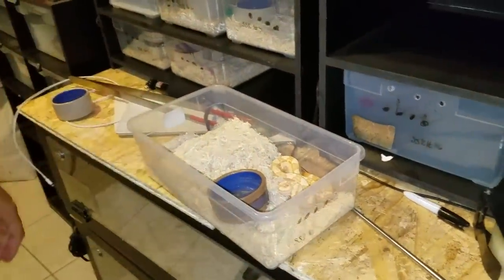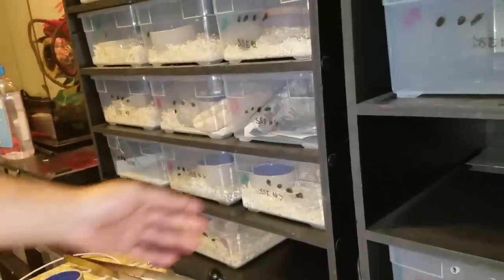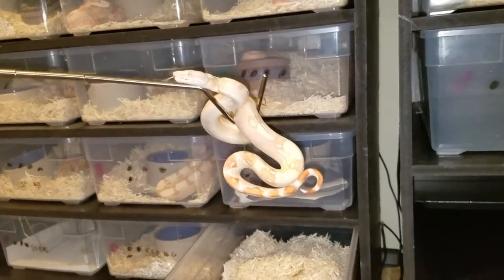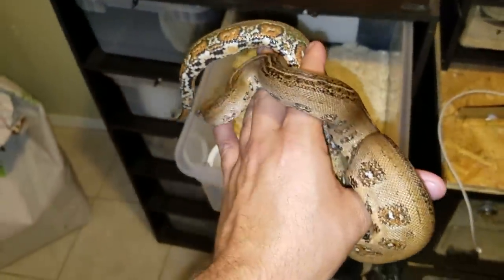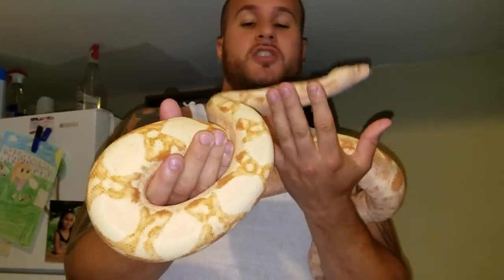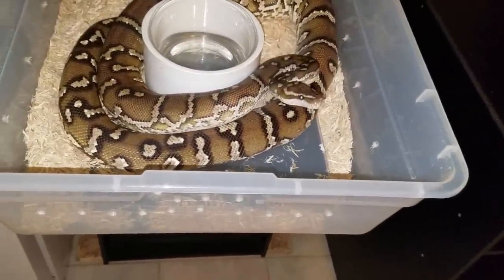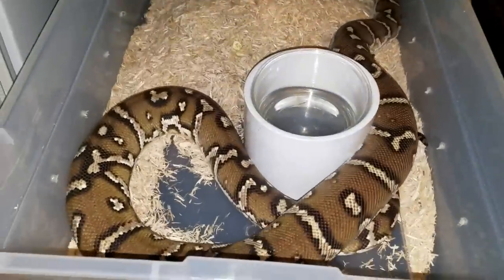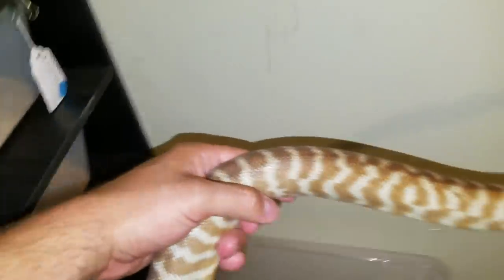HOW TO HANDLE A SNAKE! SerpentSityExotics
☆☆DrewTheEntertainer's LINKS☆☆

Snakes are elongated, legless, carnivorous reptiles of the suborder Serpentes[2] that can be distinguished from legless lizards by their lack of eyelids and external ears. Like all squamates, snakes are ectothermic, amniote vertebrates covered in overlapping scales. Many species of snakes have skulls with several more joints than their lizard ancestors, enabling them to swallow prey much larger than their heads with their highly mobile jaws. To accommodate their narrow bodies, snakes' paired organs (such as kidneys) appear one in front of the other instead of side by side, and most have only one functional lung. Some species retain a pelvic girdle with a pair of vestigial claws on either side of the cloaca.

Living snakes are found on every continent except Antarctica, and on most smaller land masses; exceptions include some large islands, such as Ireland, Iceland, Greenland, the Hawaiian archipelago, and the islands of New Zealand, and many small islands of the Atlantic and central Pacific oceans.[3] Additionally, sea snakes are widespread throughout the Indian and Pacific Oceans. More than 20 families are currently recognized, comprising about 500 genera and about 3,400 species.[4][5] They range in size from the tiny, 10.4 cm-long thread snake[6] to the reticulated python of 6.95 meters (22.8 ft) in length.[7] The fossil species Titanoboa cerrejonensis was 12.8 meters (42 ft) long.[8] Snakes are thought to have evolved from either burrowing or aquatic lizards, perhaps during the Jurassic period, with the earliest known fossils dating to between 143 and 167 Ma ago.[9] The diversity of modern snakes appeared during the Paleocene period (c 66 to 56 Ma ago). The oldest preserved descriptions of snakes can be found in the Brooklyn Papyrus.

Most species are nonvenomous and those that have venom use it primarily to kill and subdue prey rather than for self-defense. Some possess venom potent enough to cause painful injury or death to humans. Nonvenomous snakes either swallow prey alive or kill by constriction.
There are over 2,900 species of snakes ranging as far northward as the Arctic Circle in Scandinavia and southward through Australia.[17] Snakes can be found on every continent except Antarctica, in the sea, and as high as 16,000 feet (4,900 m) in the Himalayan Mountains of Asia.[17][25]:143 There are numerous islands from which snakes are absent, such as Ireland, Iceland, and New Zealand[3][25] (although New Zealand's waters are infrequently visited by the yellow-bellied sea snake and the banded sea krait).